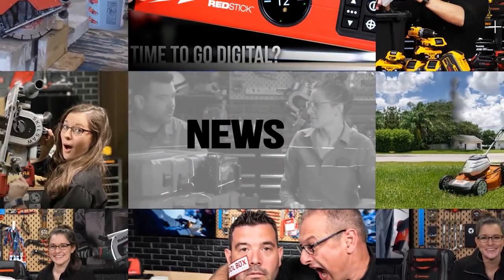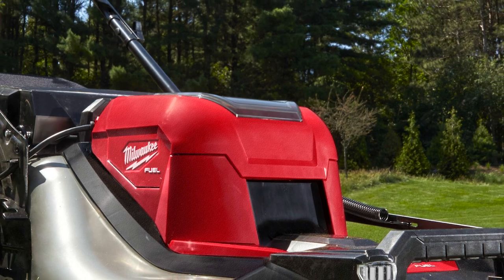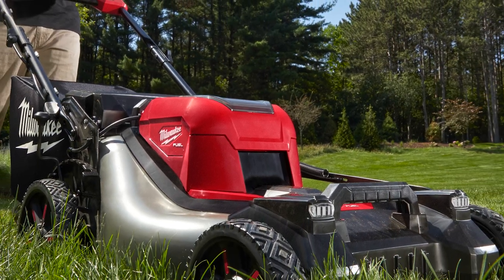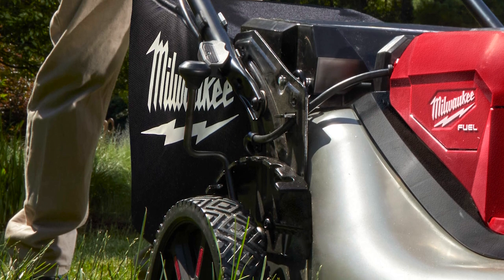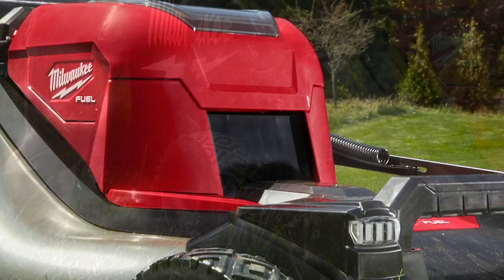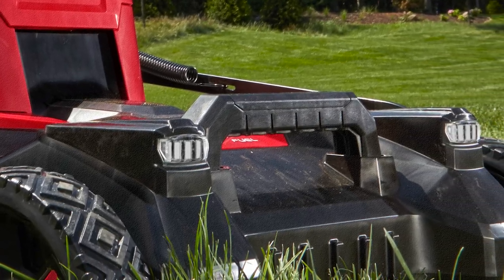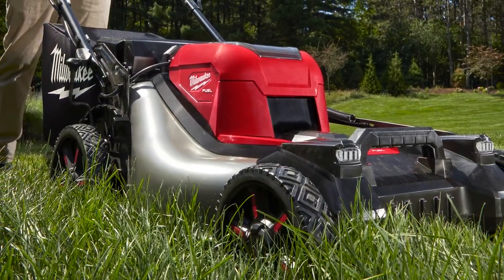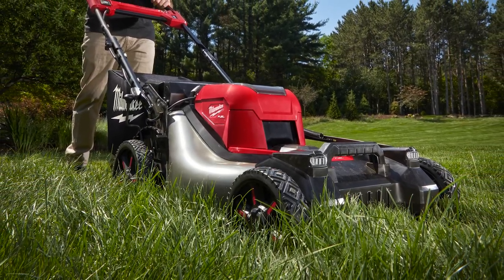NEW Milwaukee M18 FUEL Mower info and OFFICIAL photo!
Well guys, Milwaukee just sent us our first look at the new Milwaukee M18 FUEL 21” Self-Propelled Mower. Besides this handsome photo, we also have a few more details, including a 21” Steel Deck, Rear Wheel Self-Propelled, 3 in 1 Grass Management including Mulch, Bag, and Side Discharge, a single point height adjustment, folding handles, upright storage, and led lights. Still no word on how many batteries, estimated runtime, or pricing. But boy does that photo make it look better than the previously leaked one.

As soon as we have any more information, we’ll bring it to you.